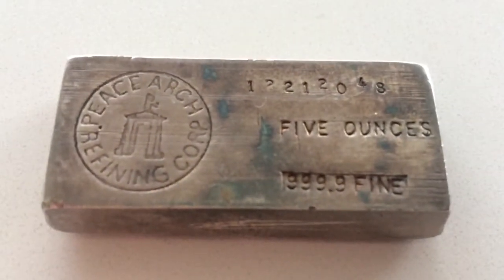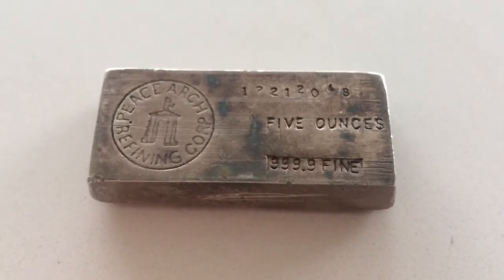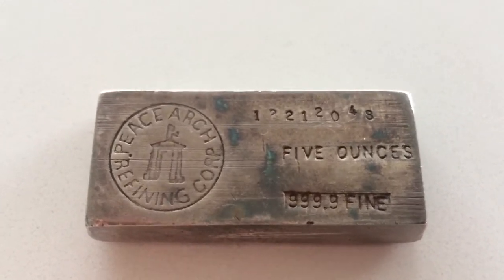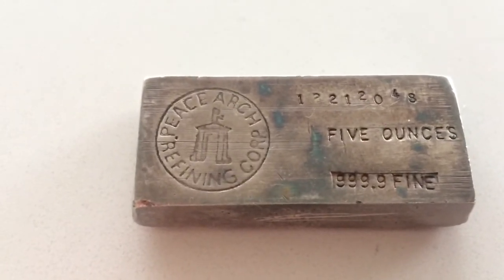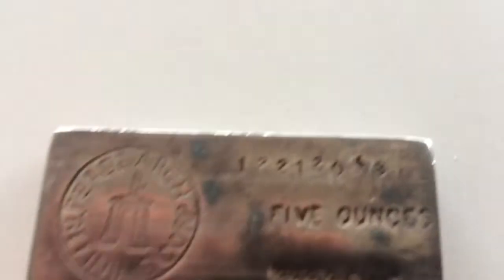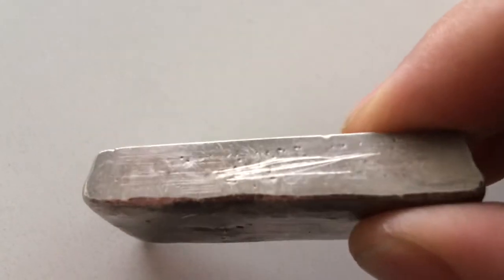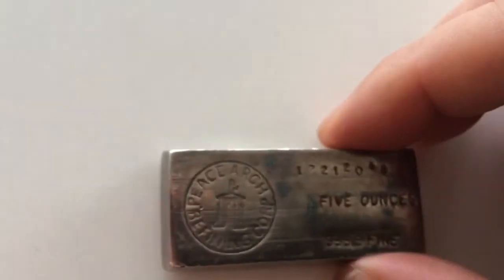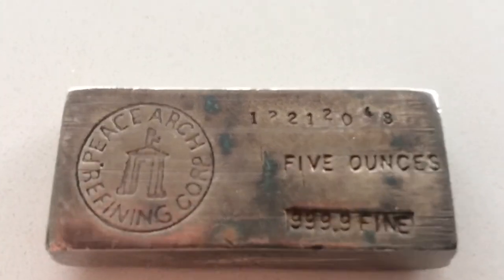Coinpicker Finds Old Silver at the Mall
Hi Youtube!  While shopping with the family at the mall, dropped by a coin/bullion store there and ended up picking up some silver.  Enjoy! CP

Send to:

Coinpicker
Canada